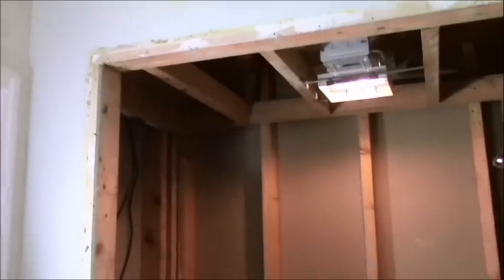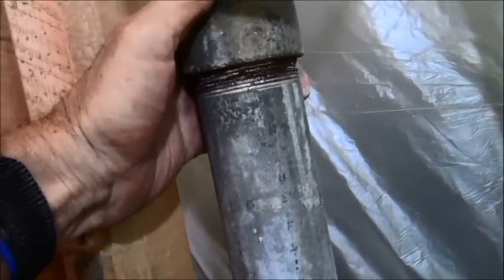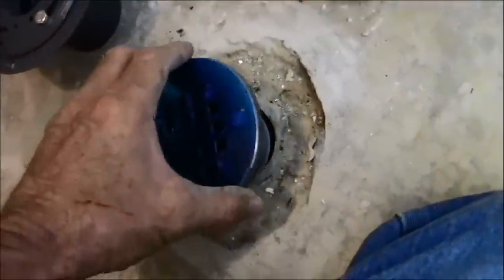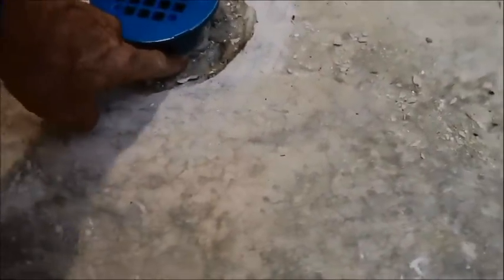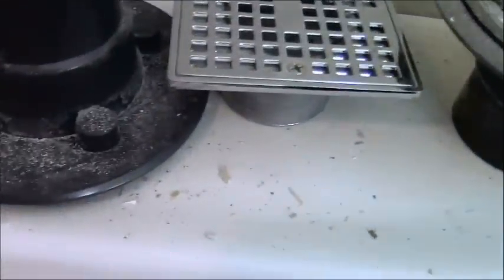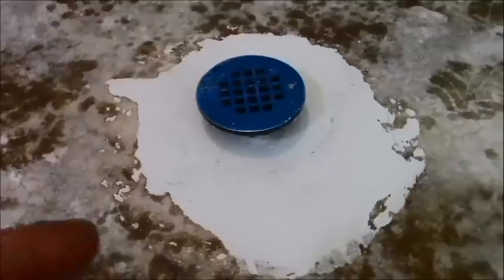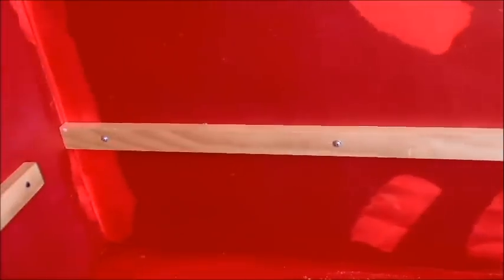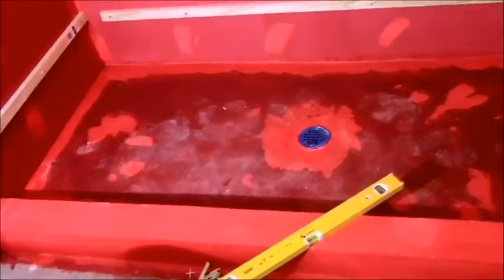NO PAN LINER IN THIS SHOWER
Some would say there is SOME schluter in it so there is a liner...sorta...but 50 percent had no liner, and the redgard overlapped everything anyway.